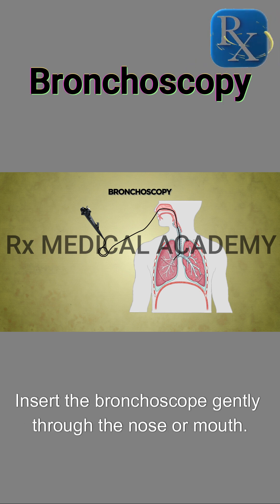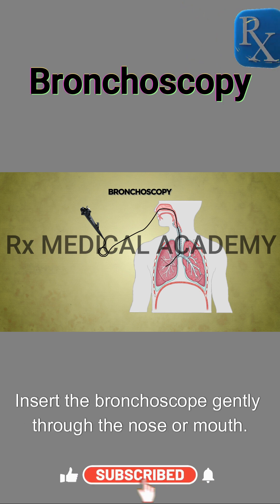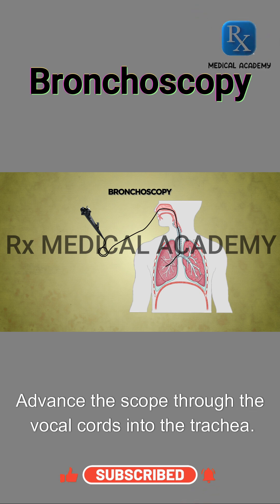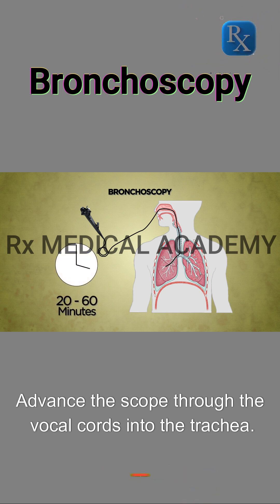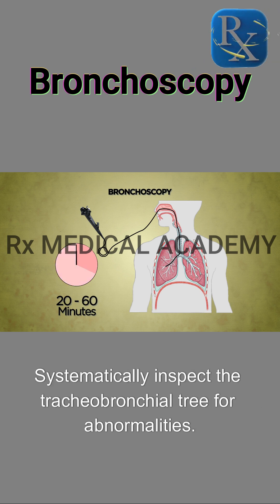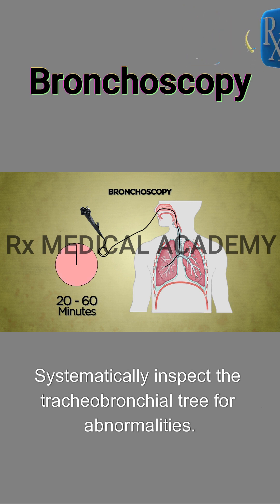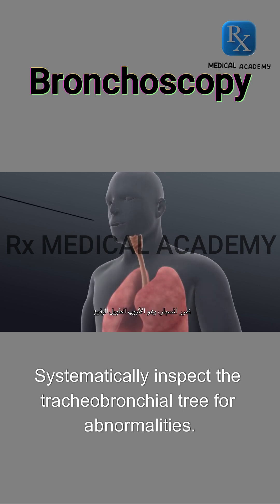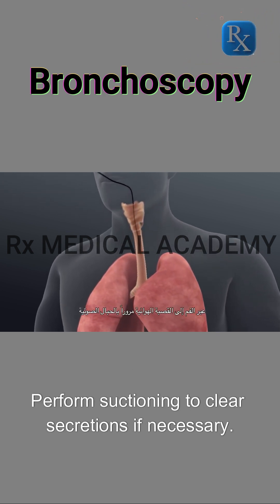🔬 Bronchoscopy Procedure | Step-by-Step Clinical Guide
Watch this quick animated walkthrough of Bronchoscopy – a key diagnostic tool to visualize and assess the airways and lungs. Perfect for rapid revision!

📽️ Ideal for: NEET-PG, USMLE, PLAB, INICET, MBBS & Paramedical students.

Bronchoscopy MedicalShorts NEETPG USMLE ClinicalSkills RespiratoryExam LungHealth BronchoscopyAnimation DrDigvijay RXMedicalAcademy MedEd Endoscopy Pulmonology AnimationExplainedBored of complex medical concepts and traditional bulky lectures. ?
Not anymore.

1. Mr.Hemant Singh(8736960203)